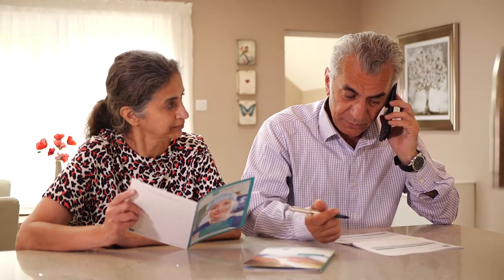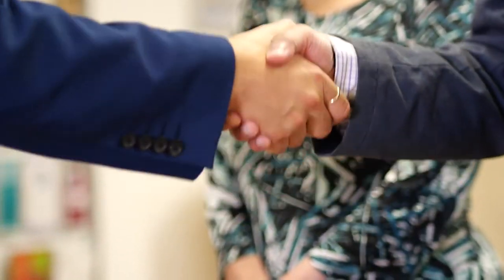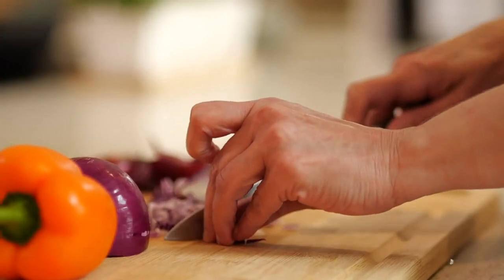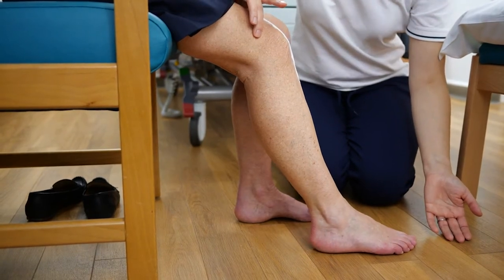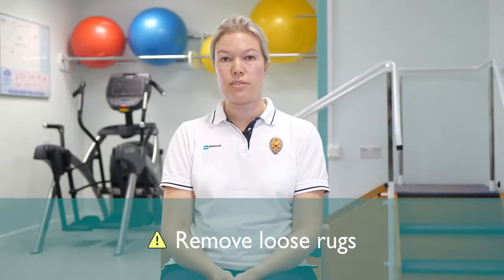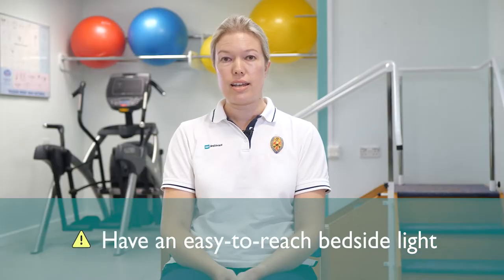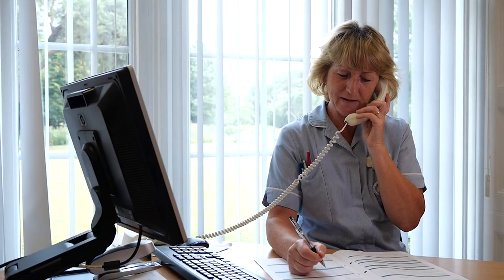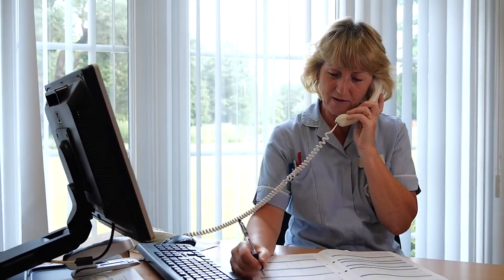Preparing for your operation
This short video is part of an educational series to help prepare patients who are thinking about or are due to have a hip or knee replacement.

Hear from our Nurse Lucille Ferris as she explains how you can best prepare yourself and your home before having joint surgery.